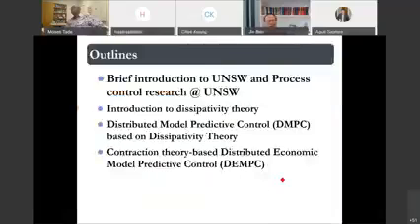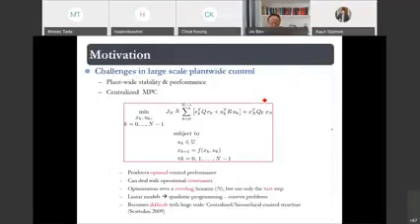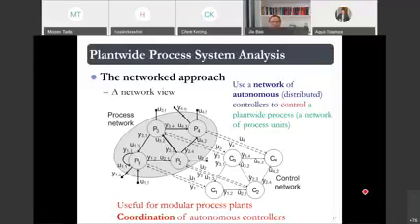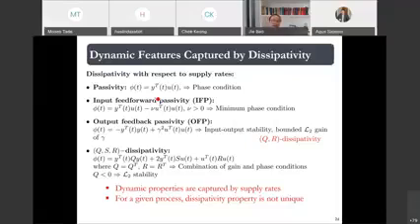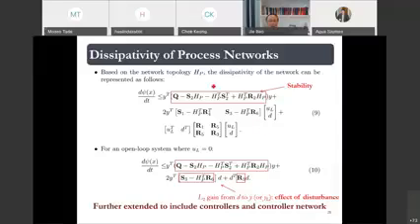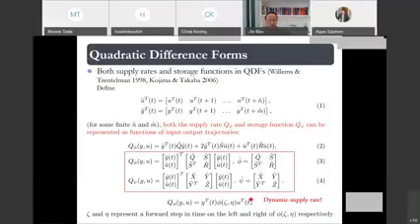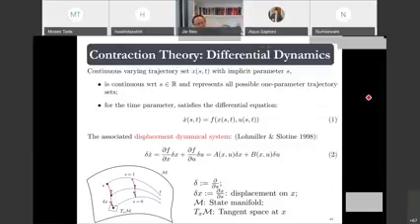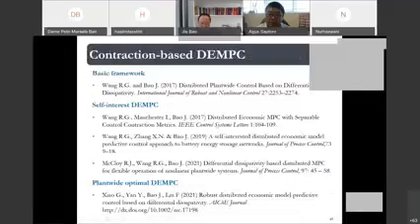Webinar Series 2021 Distributed Model Predictive Control